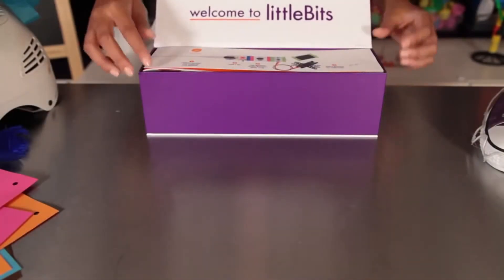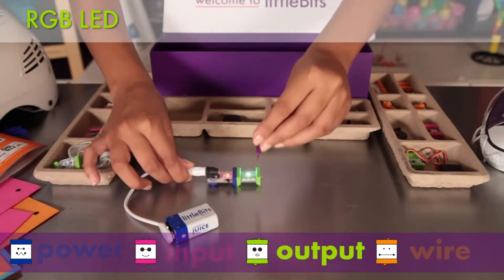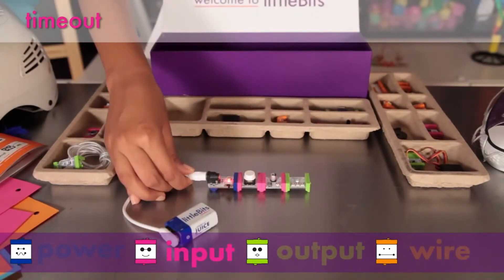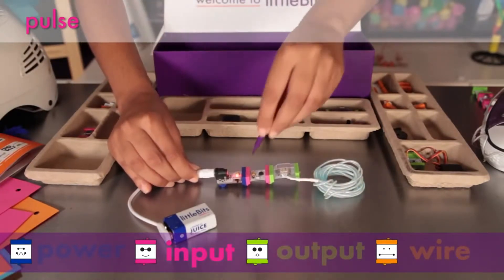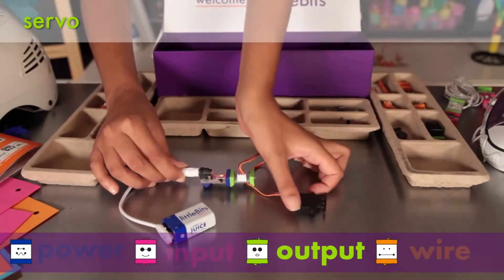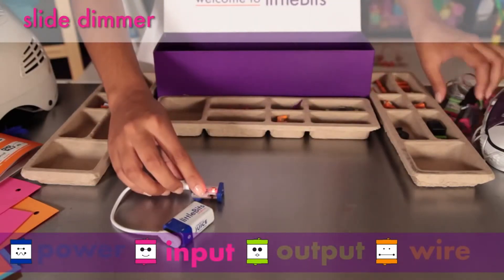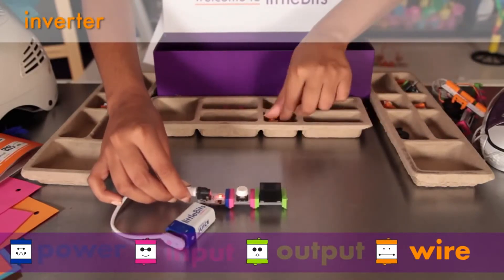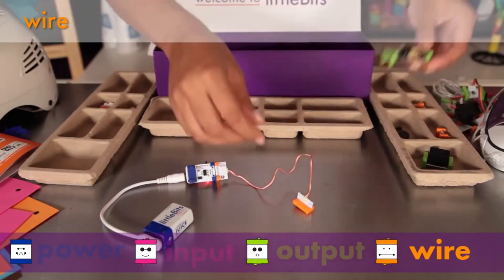LittleBits Deluxe Kit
Deluxe Kit with 18 modules & 15 projects!

The LittleBits Deluxe Kit is the best scope of delivery and offer endless possibilities. The included modules can be combined with other LittleBits kits.

LINKS

myRobotcenter

The expert for robots in your home